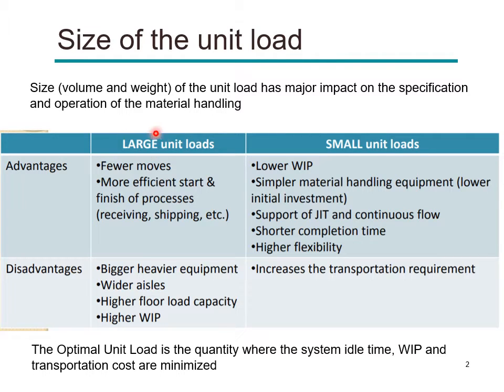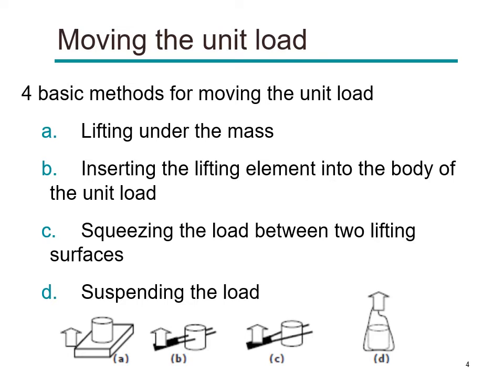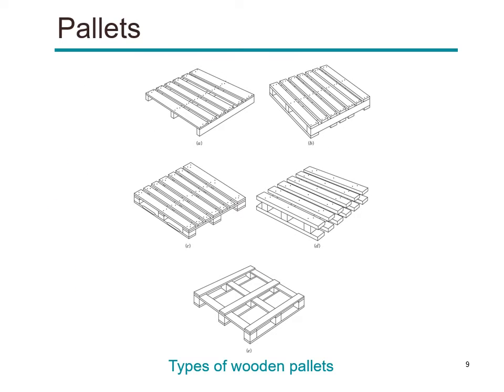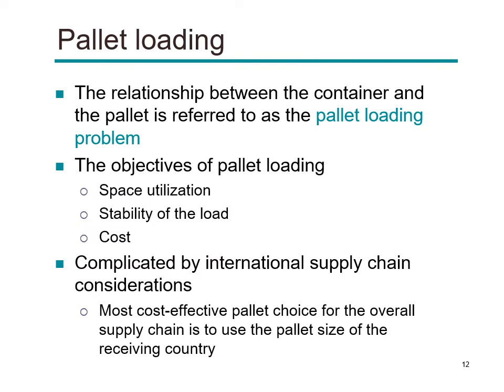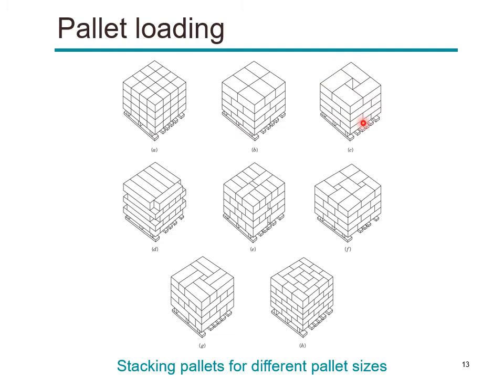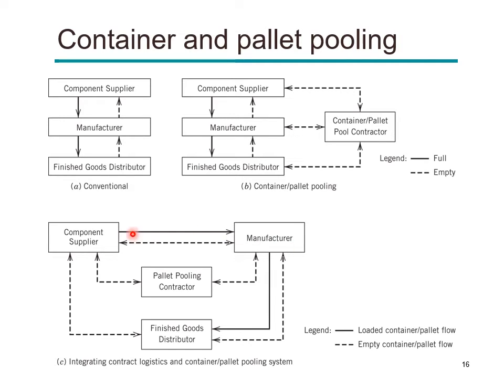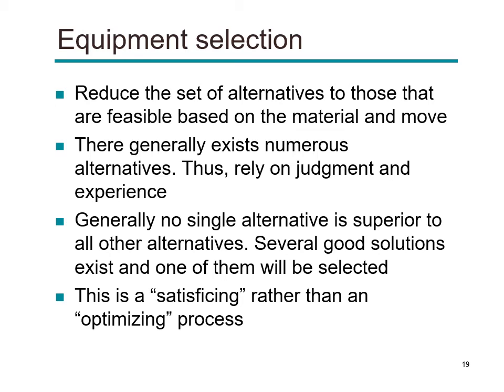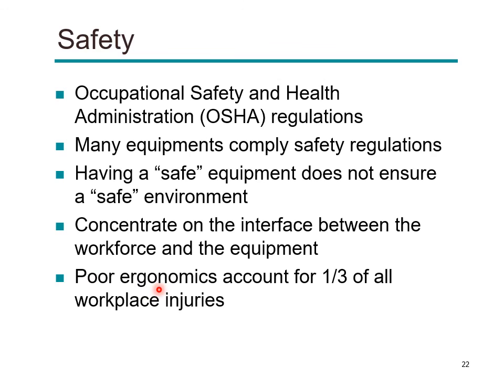MEIE4275 Facilities Design and Logistics Chp 5 Material Handling 003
Material handling systems design, unit loads, unitizing equipment, pallet/container pooling, material handling equipment, cost estimation